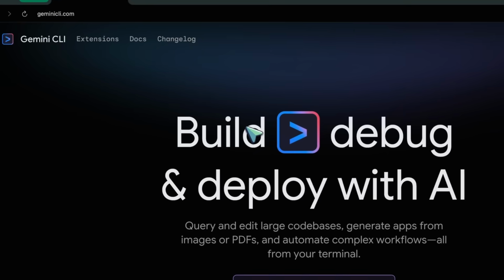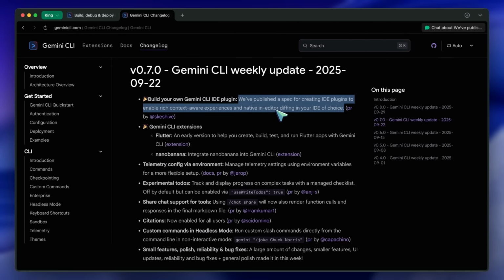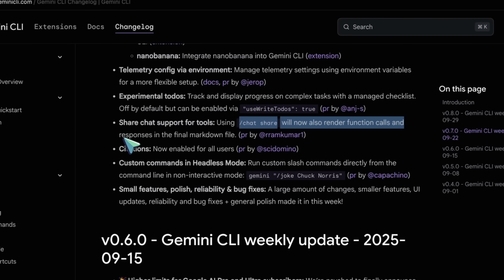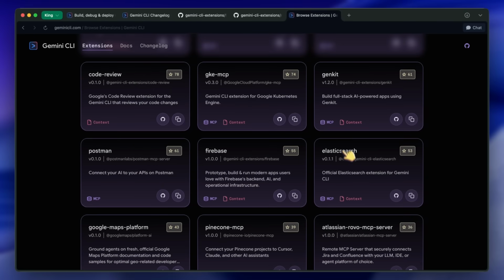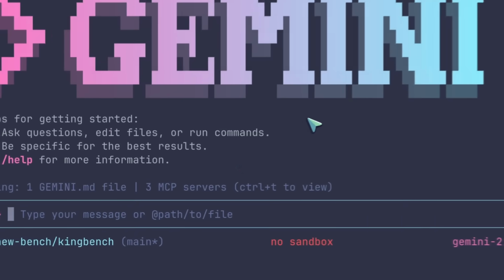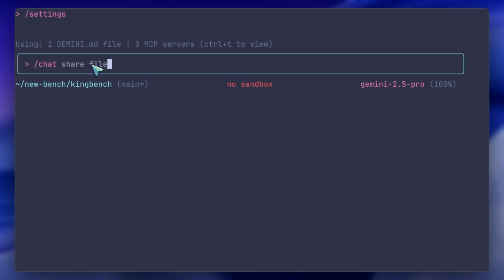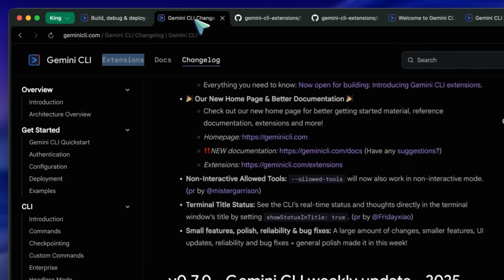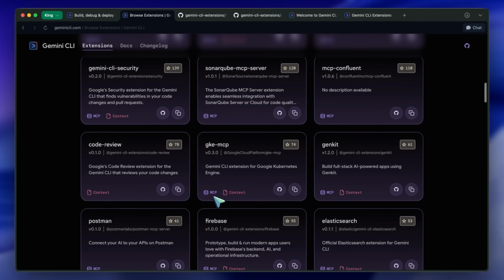Gemini CLI 4.0 : This INTERFACE is now better than Claude Code! This w/ Gemini 3 will be INSANE!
In this video, I walk through the Gemini CLI upgrades from v0.7.0 to v0.8.0—covering official Extensions, the IDE plugin spec for native diffing, automation with non-interactive allowed tools, shareable chat exports with tool calls, telemetry via env vars, terminal title status, and more.

Key Takeaways:

🚀 Gemini CLI evolves from a terminal chat to a scriptable assistant that connects to your tools, exports clean outputs, and streamlines workflows.
🧩 v0.8.0 officially launches Extensions with a gallery and easy management (install/enable/list/update/new) from GitHub URLs or local folders.
✍️ v0.7.0 adds the IDE plugin spec for native in-editor diffing across VS Code, Zed, and JetBrains, enabling review-ready changes.
🔐 Non-interactive allowed tools let you pre-approve trusted operations for CI/headless runs, improving reliability and speed.
📤 Share chat exports now include tool/function calls; citations are enabled for all users, boosting traceability for PRs and postmortems.
⚙️ Telemetry is configurable via environment variables, and custom commands run headlessly for quick actions.
🖥️ showStatusInTitle surfaces live status in your terminal title; improved docs/homepage and UI polish make onboarding smoother.

Timestamps:

00:00 - Introduction
00:40 - New Updates to Gemini CLI
04:25 - Testing new Updates
06:45 - Terminal title status and docs improvements
07:30 - Thoughts
09:06 - Brilliant (Sponsor)
10:21 - Ending